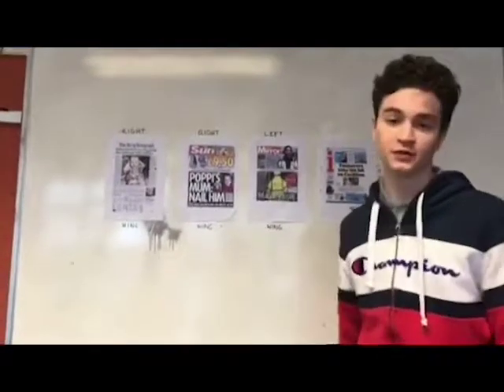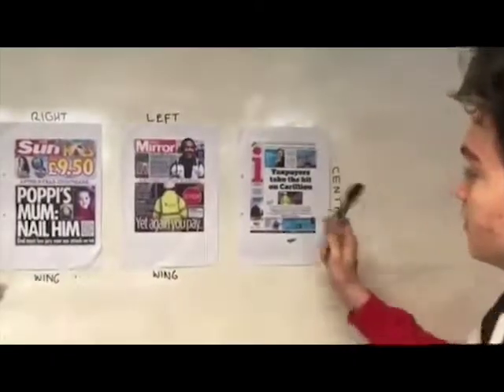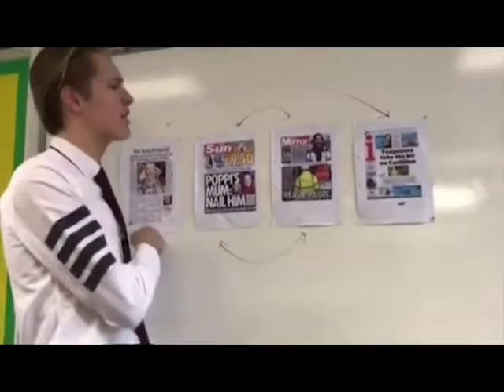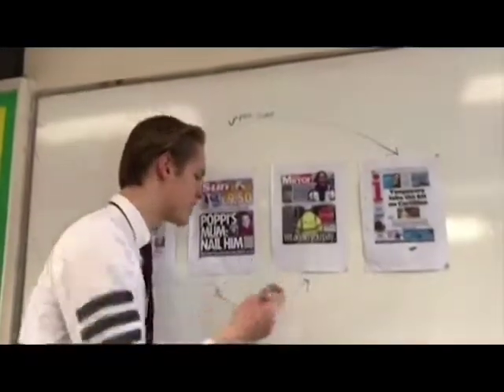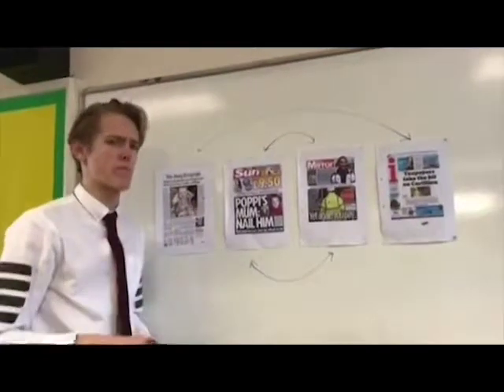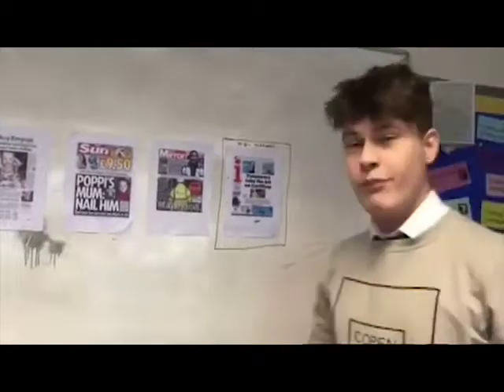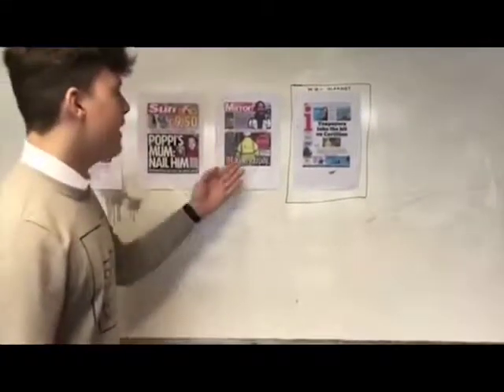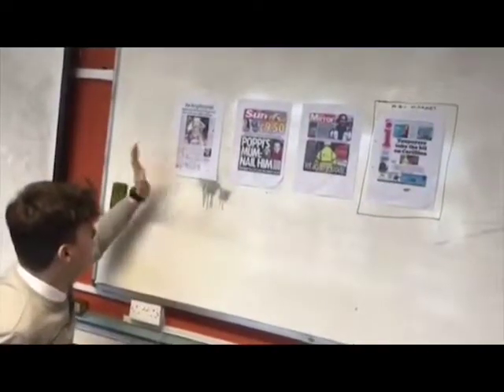Media Studies - Newspaper Genre